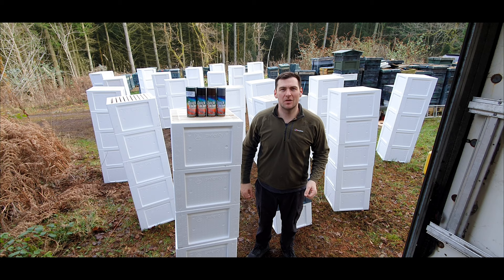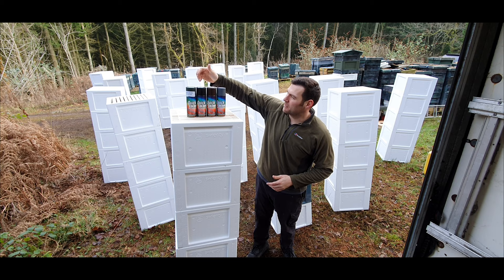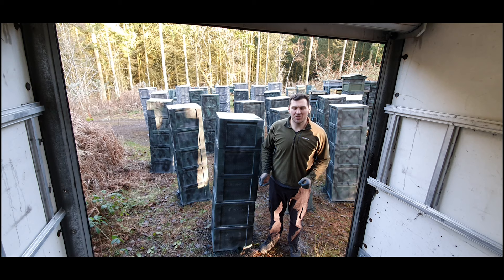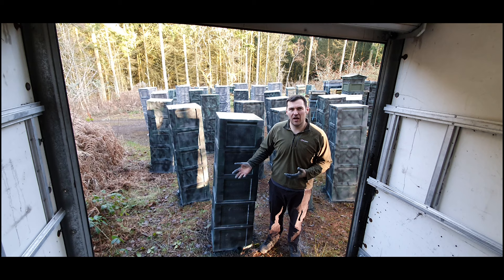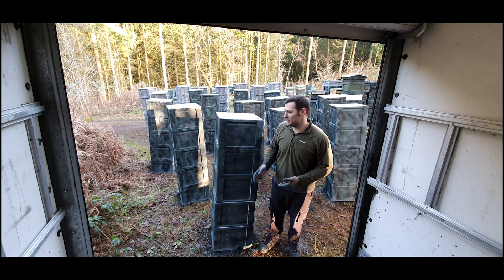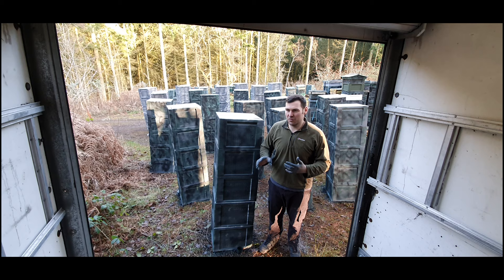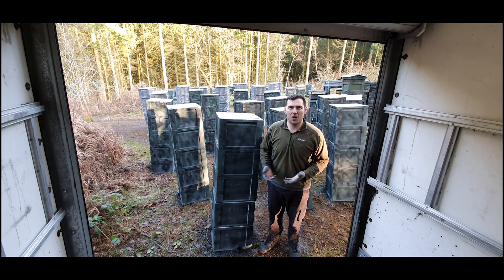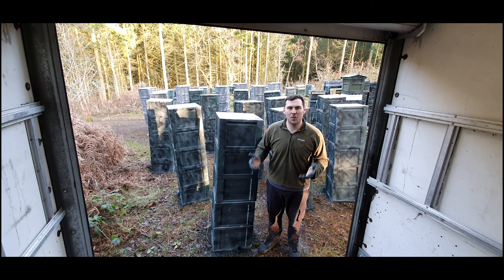Spray Painting 100 x Brood Boxes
In this video I spray paint 100 Swienty 14 x 12 brood boxes in a camouflage style in 90 mins.